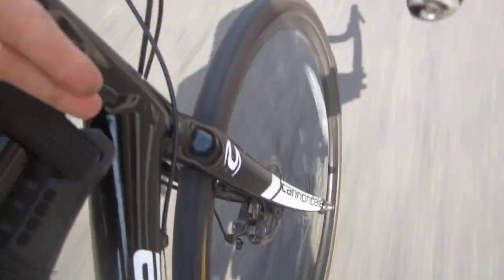Make Any Bike Electric with the GeoOrbital Wheel on KickStarter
So Great to see such a awesome product for the cycling community. The price is a bit steep for me, but I love that others can make their bike go further and faster!

Copenhagen wheel is an electric wheel for the rear tire My Top Bike Products

My Top Bike Tools For My Garage:

23 Piece Bike Tool Kit